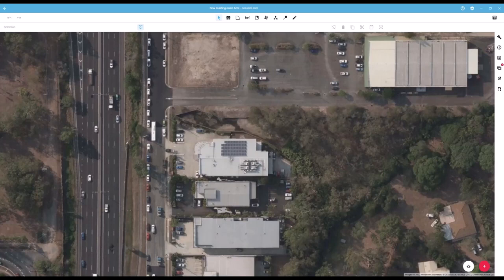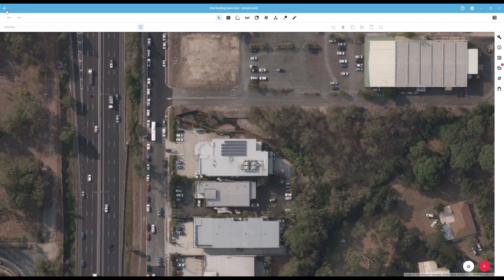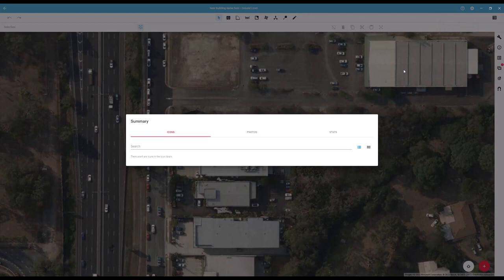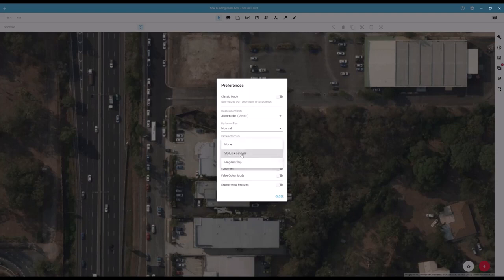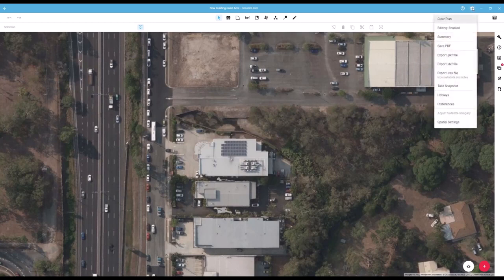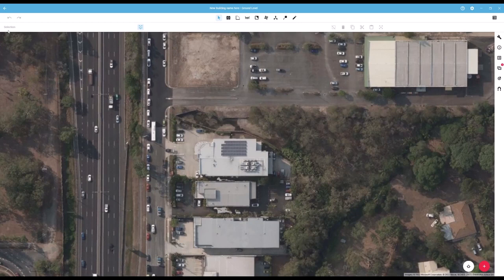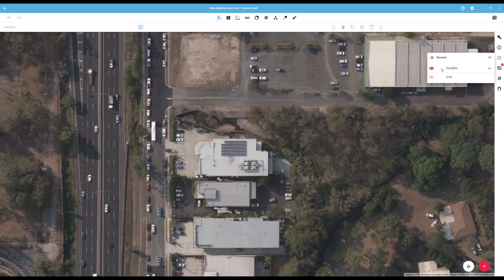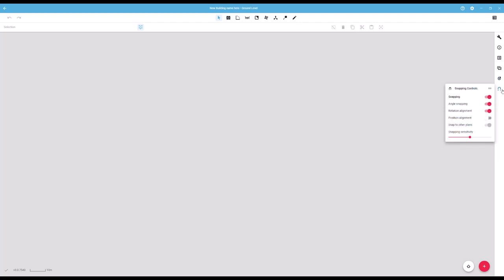How to Use the Plan Editor